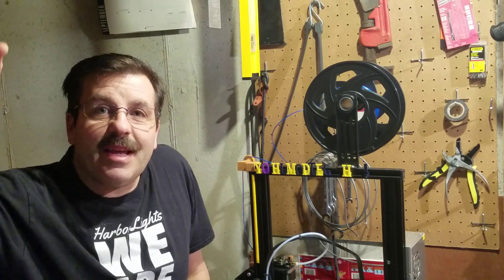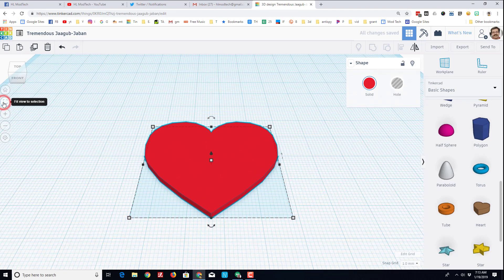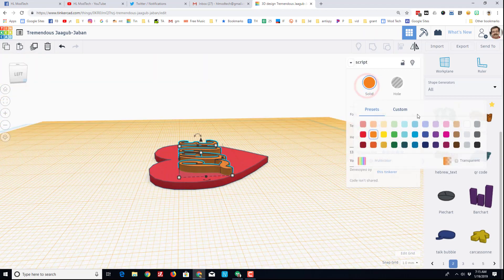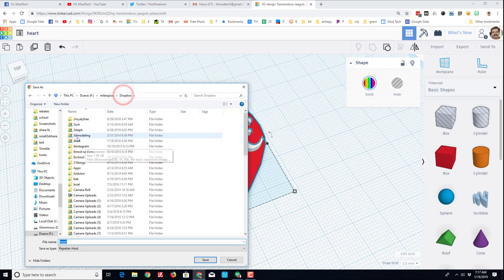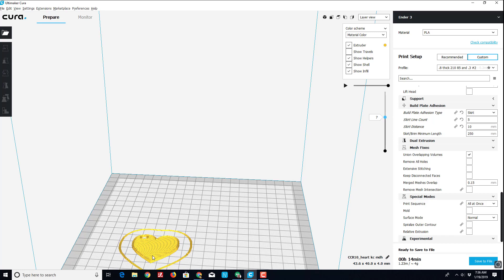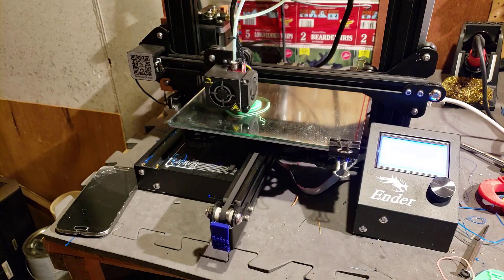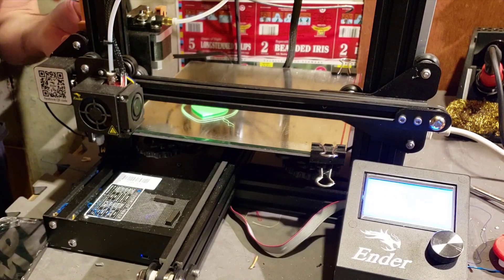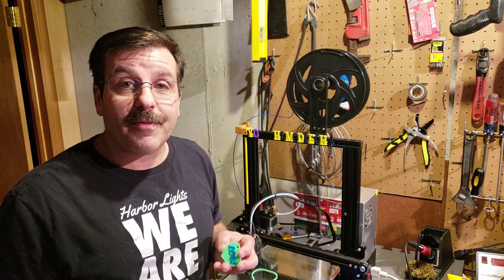Bam! Two color Ender 3 prints thanks to Pause & Resume!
The Ender 3 is an amazing printer.